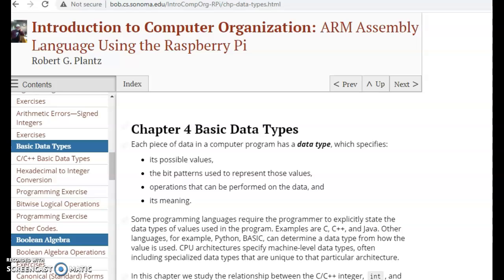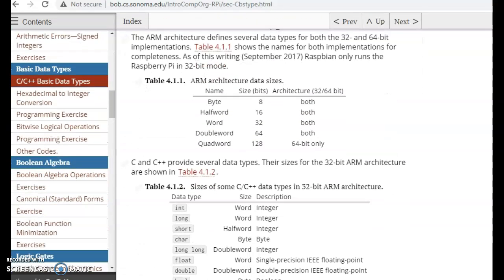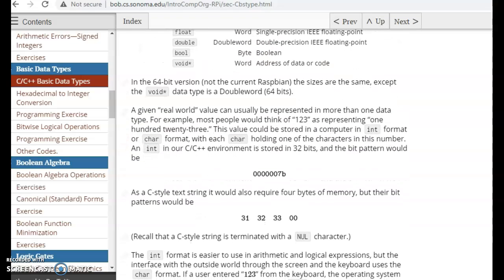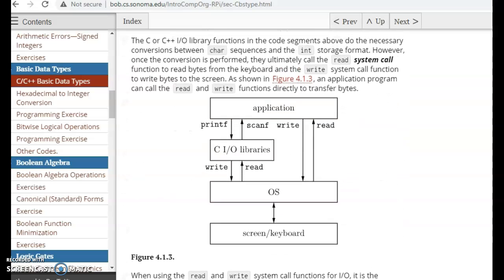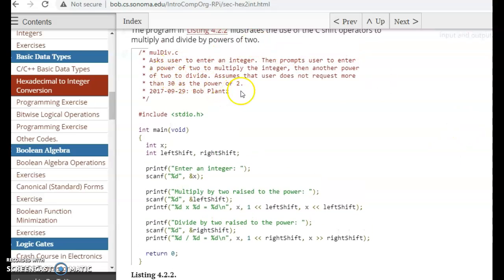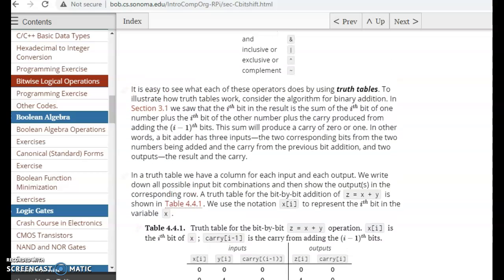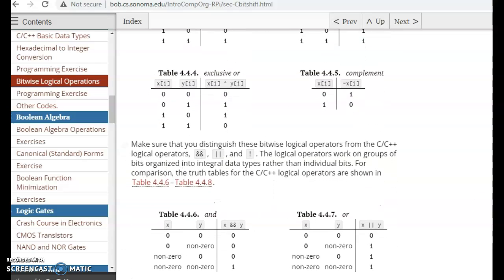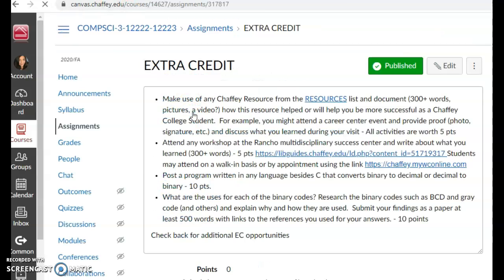COMPSCI 3 Basic Data Types